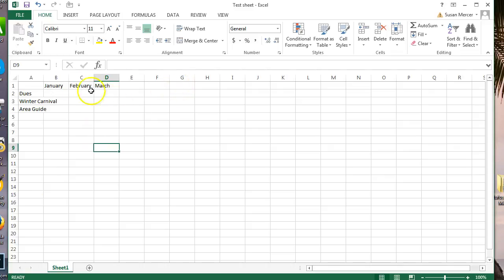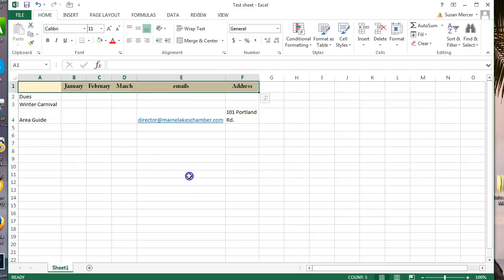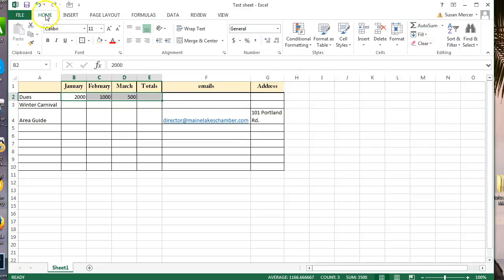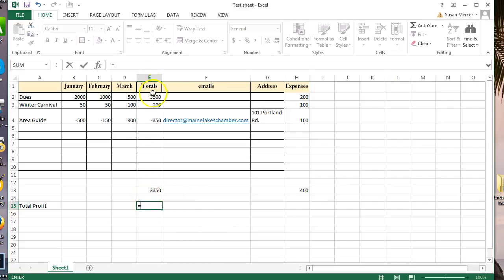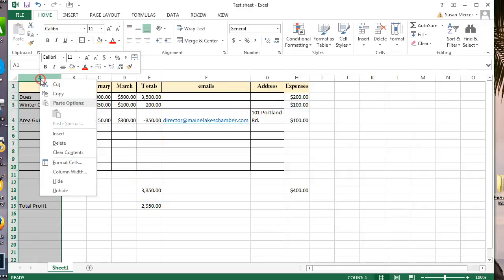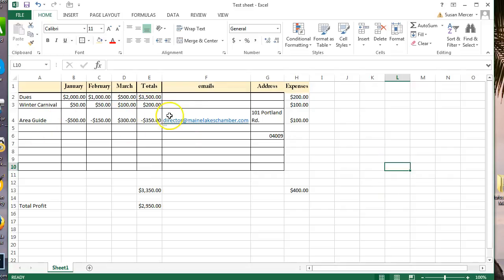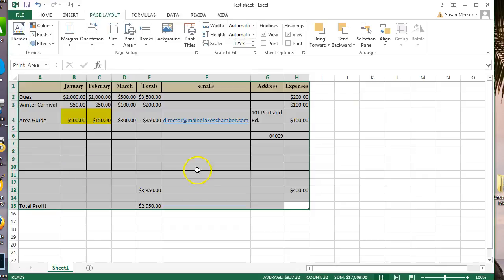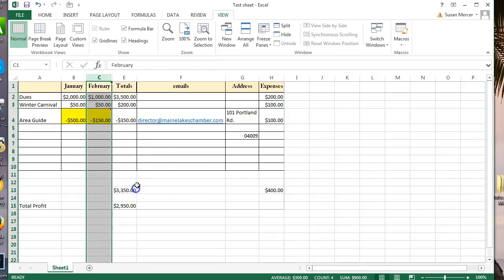Using an Excel Sheet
Over 10 steps to create and use an Excel sheet